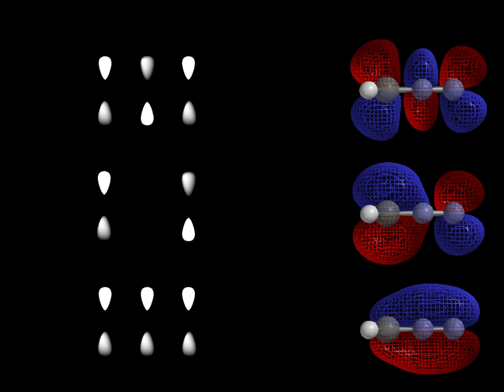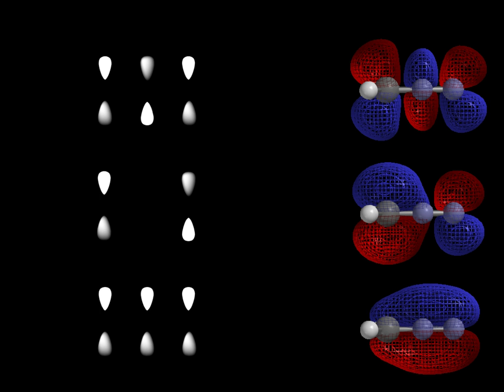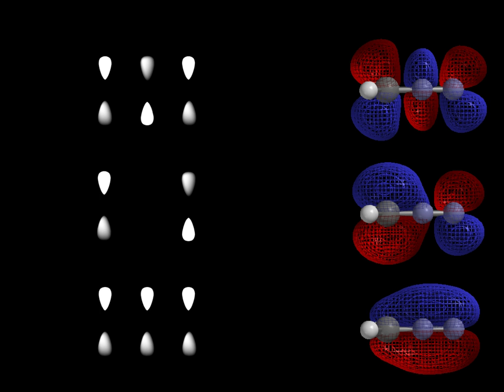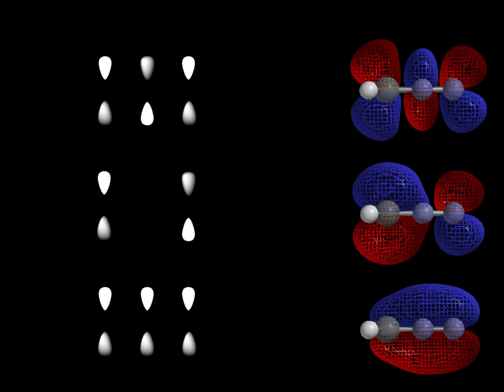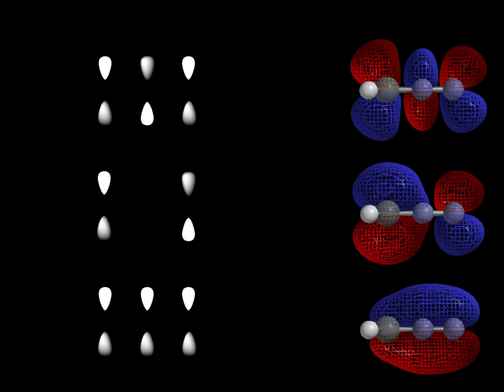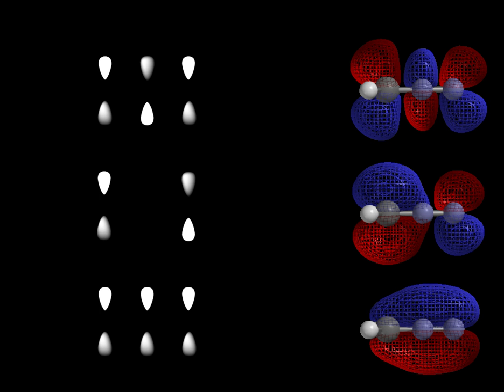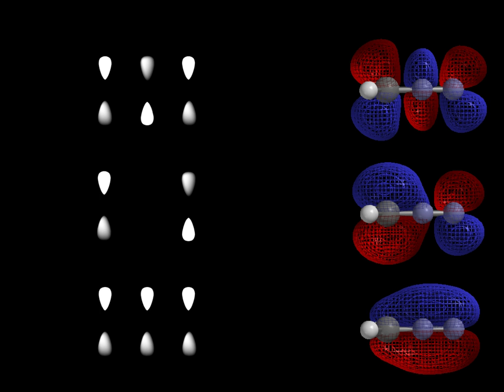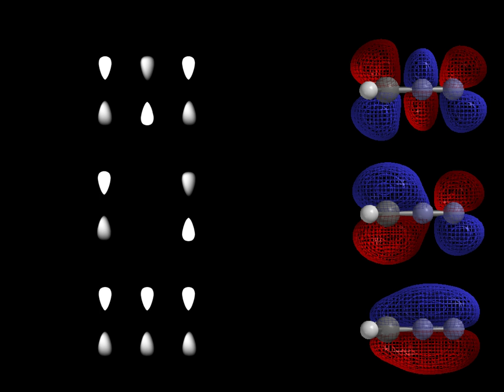Conjugation (organic chemistry) | Wikipedia audio article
00:01:31 1 Chemical bonding in conjugated systems
00:11:06 2 Stabilization energy
00:13:44 3 Generalizations and related concepts
00:16:15 4 Conjugated cyclic compounds
00:16:43 4.1 Aromatic compounds
00:18:54 4.2 Nonaromatic and antiaromatic compounds
00:19:52 5 In pigments
00:21:26 5.1 Phthalocyanine compounds
00:27:13 5.2 Porphyrins and similar compounds
00:27:59 5.3 Chromophores
00:29:19 6 See also
00:30:27 7 References and notes
00:30:54 References and notes

- Socrates

SUMMARY
In chemistry, a conjugated system is a system of connected p orbitals with delocalized electrons in a molecule, which in general lowers the overall energy of the molecule and increases stability. It is conventionally represented as having alternating single and multiple bonds. Lone pairs, radicals or carbenium ions may be part of the system, which may be cyclic, acyclic, linear or mixed.  The term "conjugated" was coined in 1899 by the German chemist Johannes Thiele.Conjugation is the overlap of one p orbital with another across an intervening σ bond (in transition metals d orbitals can be involved).A conjugated system has a region of overlapping p orbitals, bridging the interjacent locations that simple diagrams illustrate as not having a π bond. They allow a delocalization of π electrons across all the adjacent aligned p orbitals.
The π electrons do not belong to a single bond or atom, but rather to a group of atoms.
The largest conjugated systems are found in graphene, graphite, conductive polymers and carbon nanotubes.